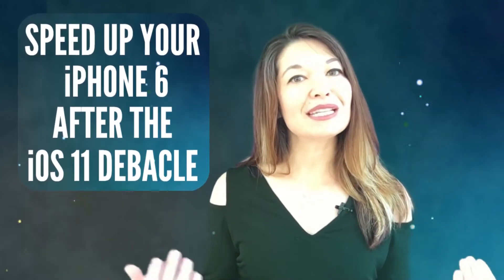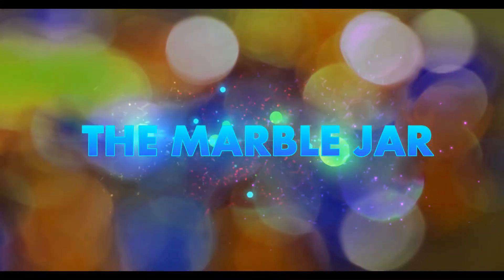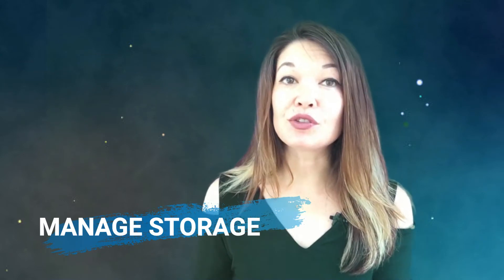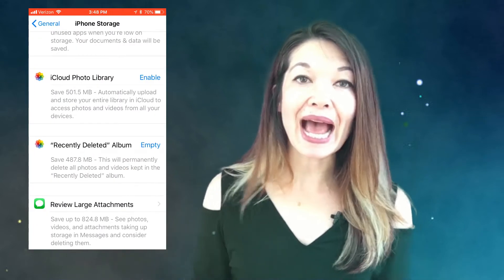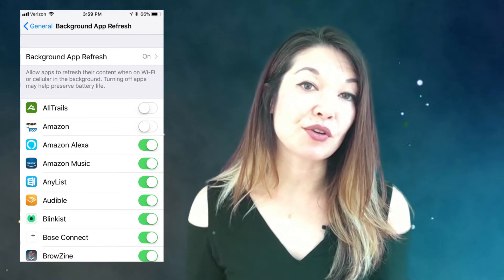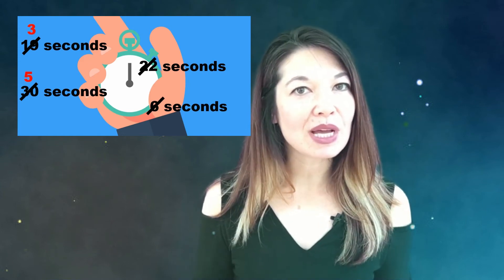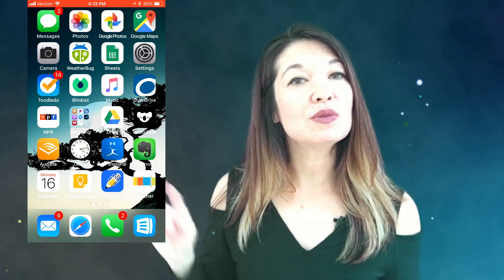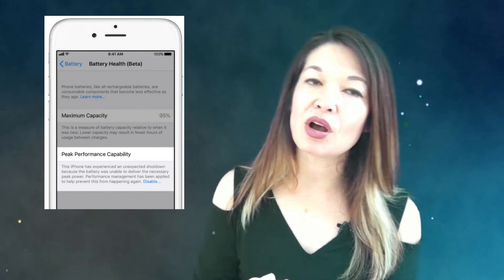Speed Up Your iPhone 6 After the iOS11 Debacle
In this video, I’m doing a quick public service announcement for all the iPhone 6 users who experienced a slow down after installing iOS 11.

Hi, everyone!  This is Lara Hammock from the Marble Jar channel and in today’s video — I’m doing a quick public service announcement for all the iPhone 6 users who experienced a slow down after installing iOS 11.

I still have an iPhone 6.  iPhones are expensive and there had been really no reason to upgrade. EXCEPT that I downloaded iOS several months ago and my phone slowed to a crawl.  Did this happen to you?  My iPhone is not my primary device — I use my iPad much more, but I use it while I’m out and about to check texts, make appointments, and check my to do list. All of these activities became so slow that it was almost pointless to even use my phone for anything other than taking phone calls. Here are some real timing that I clocked:
 * 19 seconds to open iMessage to view a text
 * 22 seconds to open Google Calendar, even longer to actually edit or add an appointment
 * Up to 30 seconds to open a note in Evernote
 * Incoming calls would ring on my connected car speaker, but it wouldn’t show up on the phone display to answer the call for 6 or more seconds.

SO IRRITATING!  Of course, I read that Apple was deliberately slowing down older iPhones to “preserve battery life.”  There was also — eventually — a update fix coming. But, until then, I had to do SOMETHING — my phone was basically unusable even for basic functions. So, I tried a couple of things:
 * Manage Storage - I have a 64GB phone.  If you are using too much of your storage, you can experience a slow down.  Go to Settings, General, then iPhone Storage.  Offload your photos to iCloud, or Google Photos.  I take mine off my phone every 3 months. Delete videos, media attached to texts, etc. Look at these recommendations given by Apple.  You can review and delete your text message attachments right here from this screen.  Once I did this, the largest amount of storage is taken up by apps, so next I went to . . .
 * Delete Unused Apps - I did a giant spring cleaning of my phone and iPad to delete unused apps and organize the ones I kept. You can view my video on that.  You can also . . .
 * Turn of Background Refresh - check to see which apps are updating even when you are not using them. This could slow down your phone.

But in the end, even though these actions DID helped to clean up my phone, they didn’t do very much to speed things up.

So, here is the thing I did that actually helped quite a bit.  I ordered a new battery. You can order a replacement battery from Apple for $30, have it sent to an Apple store, and they will install it without an appointment.  Batteries used to be $80, but they lowered the price by $50 as a concession for making our phones unusable. Here’s what you do to order a new battery:
This might take a while. I was on hold for almost a half an hour.  BUT, once you get them on the phone, they will figure out exactly which battery you need for your phone type and place the order for you.  You’ll also need to tell them which Apple Store that you want it sent to.  And then you wait. Mine took 4 weeks to arrive, my friend’s took 3 — not sure why the difference.  At any rate, once the battery reaches the Apple store
 * the store will call you to let you know it has arrived. They will give you something like 5 days to come to the store to have your battery installed. If you can’t make it in that timeframe, they will send it back.  You don’t need an appointment, but you will need to block off a couple of hours. Next,
 * Show up at the store, they will take your phone for an hour or 2 while you wait.  They will charge you $30 afterwards for both the battery and installation.

And I will tell you right now — IT IS WORTH IT.  $30 is a bargain to get a working phone back. Now it takes 3 seconds to open up iMessage rather than 19. It takes 5 seconds to open a note in Evernote, down from 30. Google Calendar still takes too long, but that is it’s own issue.  It’s definitely not as fast as it once was, but it makes my phone useable again, which buys me some time before I feel Iike I have to upgrade.

Apple did come out with the “fix” that they promised in iOS 11.3. I’ve downloaded this update, but since my battery is fully healthy, I don’t need to use this beta feature. For those of you who don’t have a new battery, once you install iOS 11.3, you can go to Settings, scroll down to Battery, then Battery Health (Beta). You can see mine is at 100% capacity, but if yours is lower, you’ll see this option, which allows you to disable Apple’s slowdown feature or as they call it “performance management.”